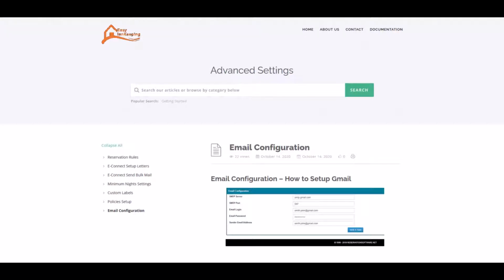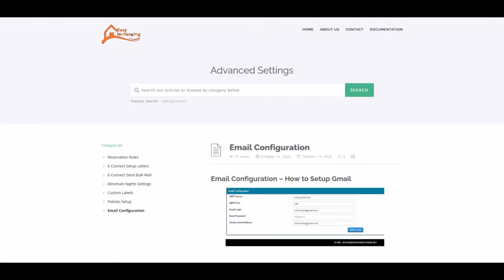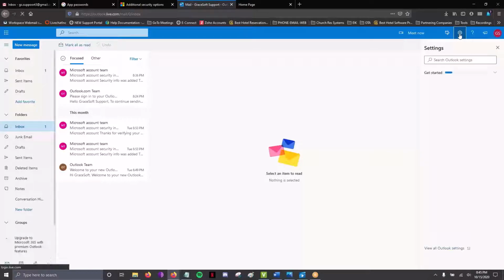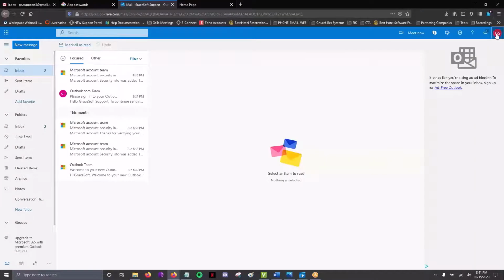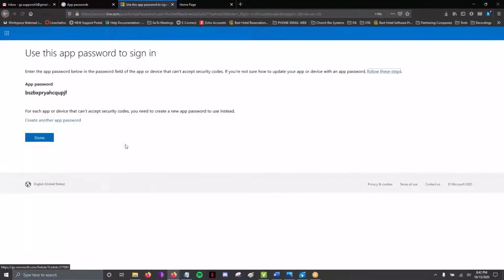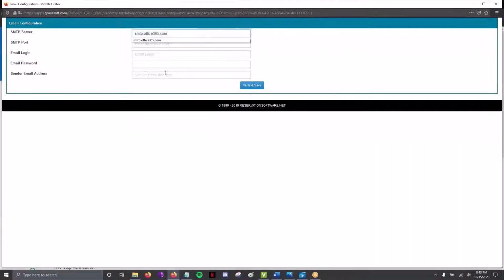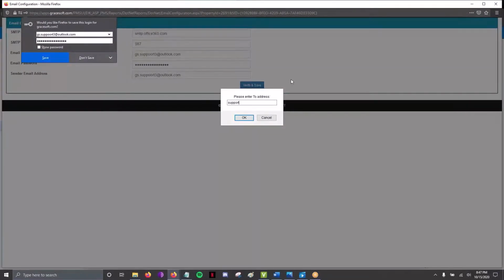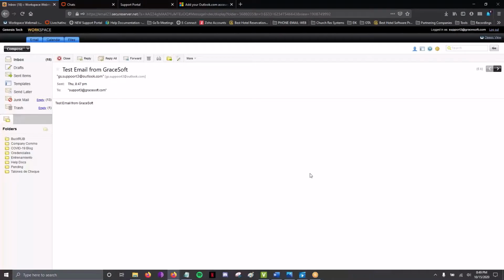Email configuration - Microsoft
With the ever-present challenge of limiting spam and phishing emails; stricter measures are now required to ensure delivery of legitimate emails - GraceSoft's EasyInnKeeping Email Configuration - Microsoft